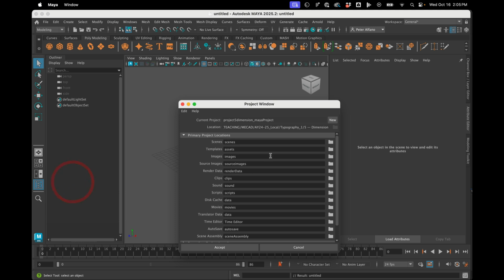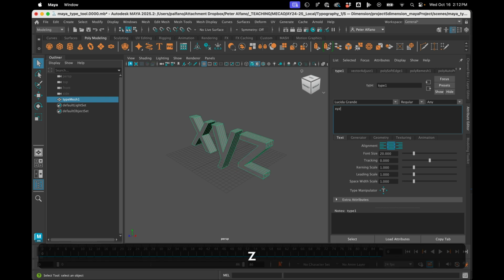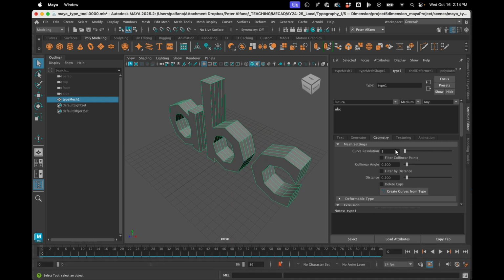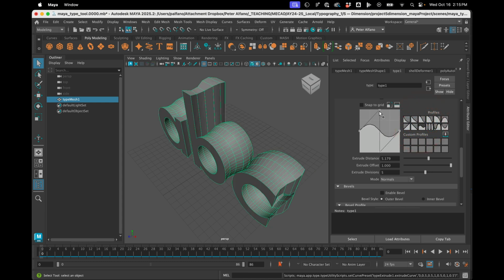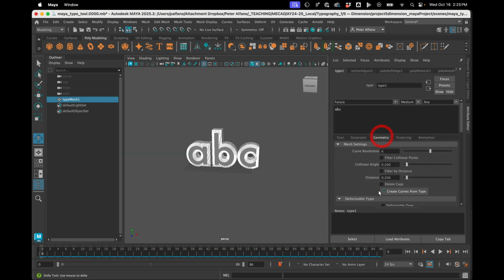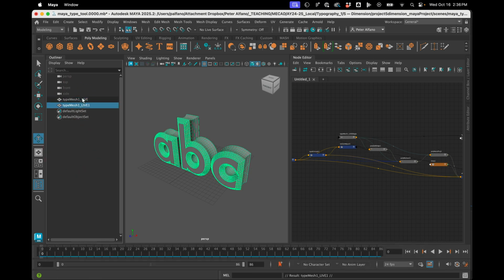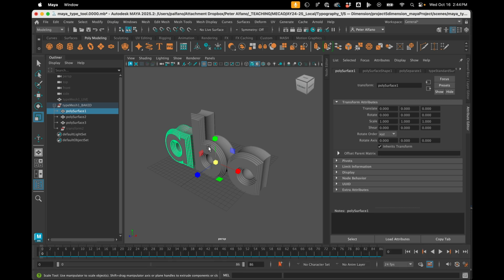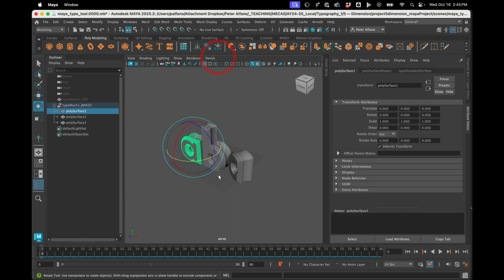5C.01 — Creating Text in Autodesk Maya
00:00 - Introduction
00:07 - Setting the project and saveing
01:26 - The Type Tool
06:25 - Breaking apart the text